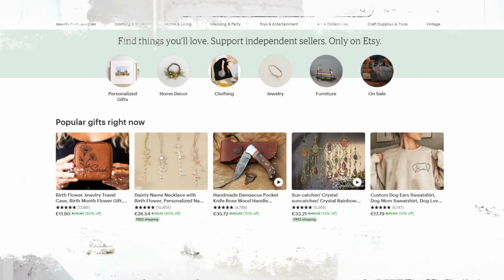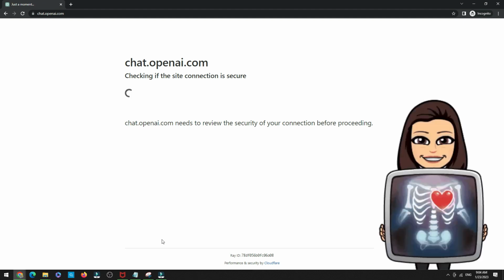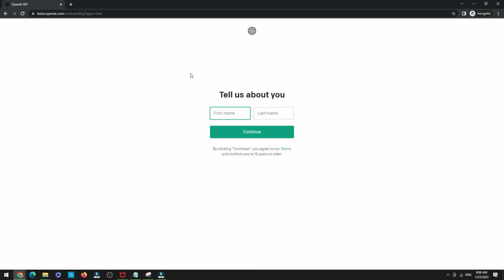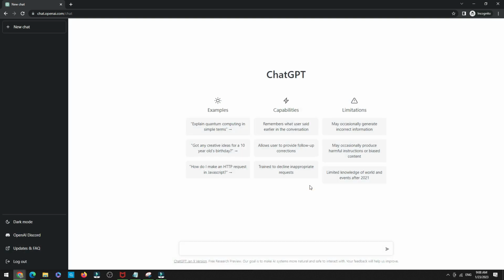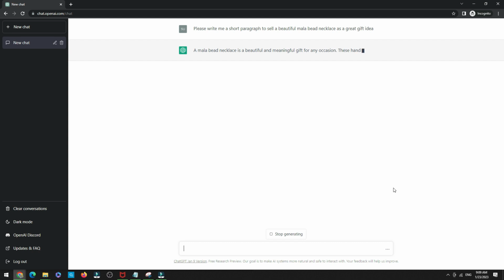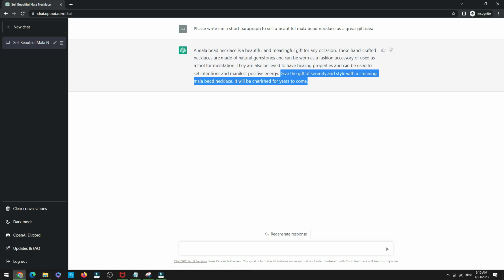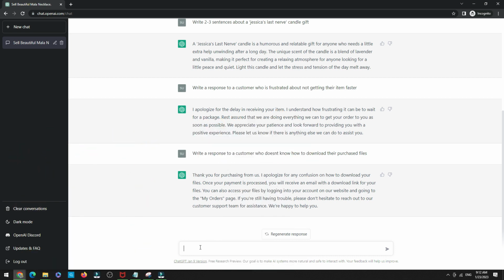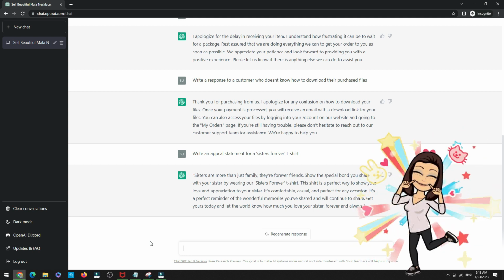💥EXPLODE💥 Etsy Sales with ChatGPT | Sell on Etsy Ideas & Etsy Seller Tools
LEVEL UP your Etsy sales with ChatGPT to sell more than ever in only 5 mins! 😉 Outsmart your Etsy seller competition and boost your success with this super easy tool! (PS- its FREE, too!) Let's put Etsy and CHATgpt to work for YOU so you can sell on Etsy & work from home in 2023!

Want to know how to increase your sales on Etsy? Looking for the BEST things to sell on Etsy to make money? I’ve got you covered, from digital products and print on demand to supplies and more! This video shows you an AWESOME Etsy shop that’s making CRAZY sales- so you can be inspired, and get some easy Etsy shop ideas of your own! From Etsy USA to around the world, see what products are best selling on Etsy!

I review REAL, successful Etsy stores & show you what’s best selling on Etsy- so that YOU can brainstorm your own easy Etsy ideas and build a strong Etsy strategy for YOUR Etsy store success.

See the Etsy seller tips & Etsy SEO tips this Etsy shop uses for selling on Etsy! See the best Etsy business ideas for your Etsy store & improve Etsy sales! 🔥

⭐LEVEL UP⭐ your sales with my Etsy Seller’s ULTIMATE Success Workbook

Wanna skip to the IMPORTANT STUFF??
What I tested with Chat GPT: 01:17
What IS ChatGPT? 02:16
How To Sign Up for Chat GPT: 02:45
ChatGPT Request #1 (Listings): 06:11
ChatGPT Request #2 (Listings): 07:50
ChatGPT Request #3 (Listings): 10:08
Etsy Seller Horror Story: 12:14
ChatGPT Request #4 (Customers): 15:08
ChatGPT Request #5 (Customers): 16:41
ChatGPT Request #6 (Appeal Statement): 18:43
ChatGPT Request #7 (Sale Announcement): 20:51
ChatGPT Request #8 (Product Titles): 21:18

P.S.- If you’re still reading this, please comment on this video and tell me what YOU would like to see me do an Etsy review of! 😉